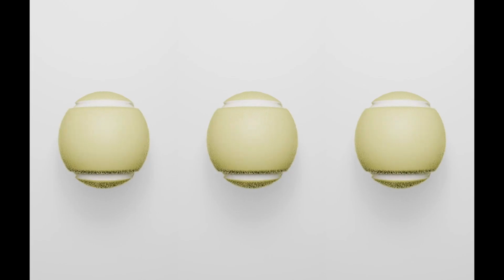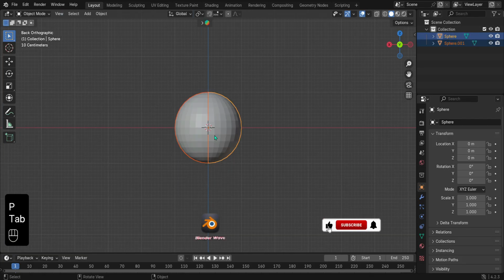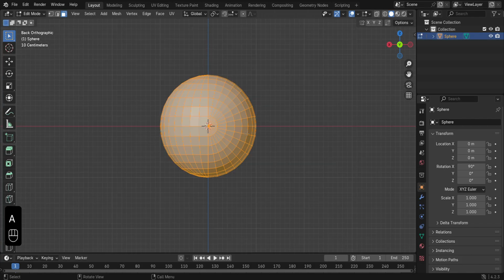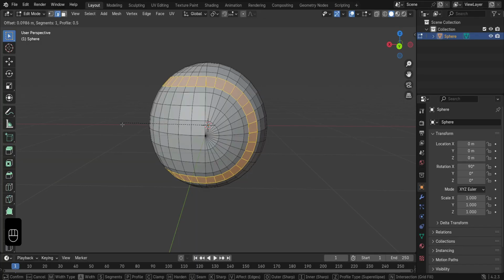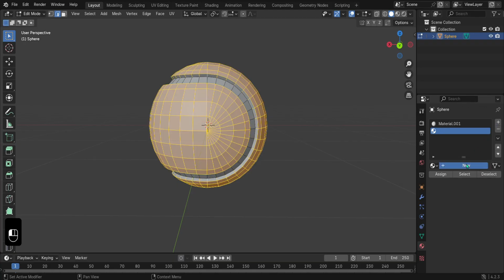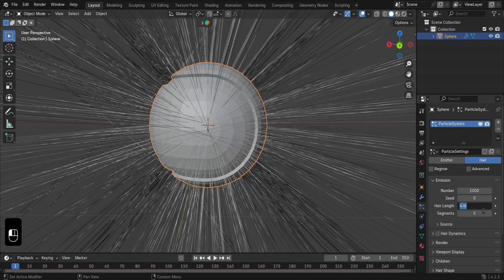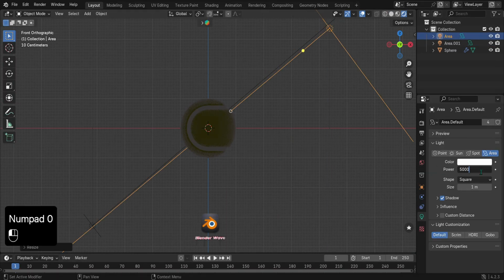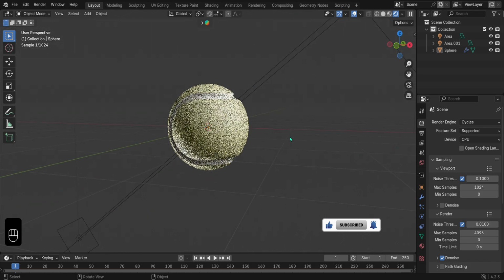Create a Tennis Ball Blender! (Step-by-Step Tutorial)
Want to create a stunning, Tennis Ball in Blender? Follow this easy step-by-step tutorial to master modeling, texturing, and detailing techniques. Whether you're a beginner or an experienced artist, you'll learn pro tips to elevate your Blender skills and create amazing 3D assets. Perfect for animations, renders, and games!